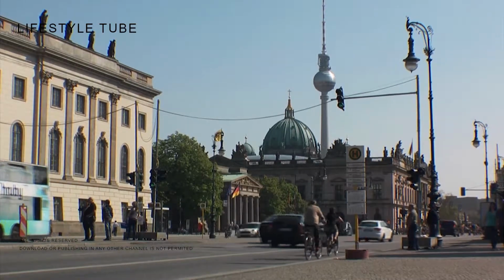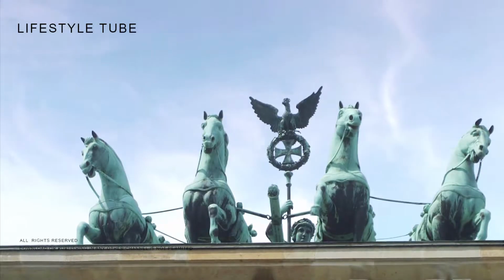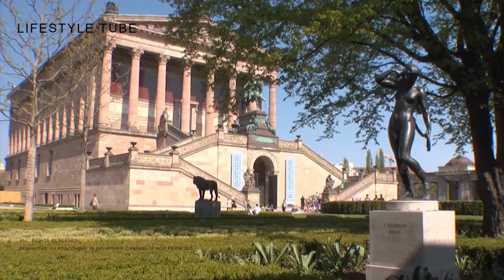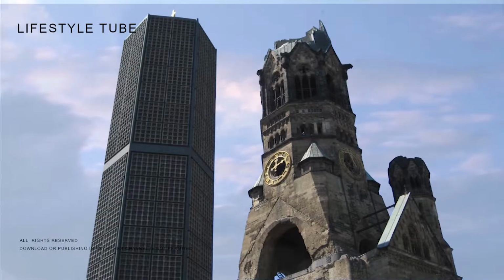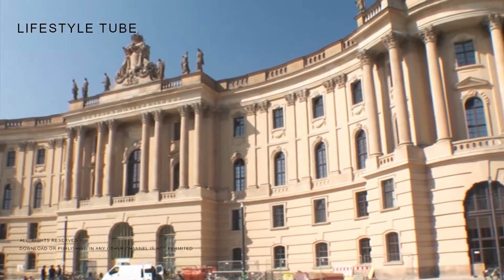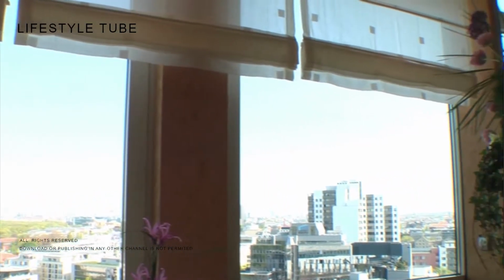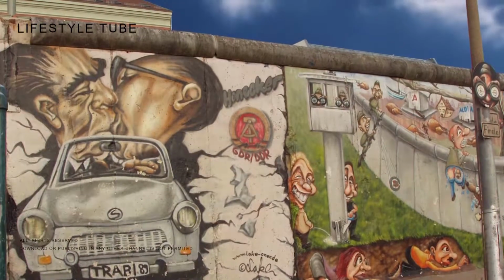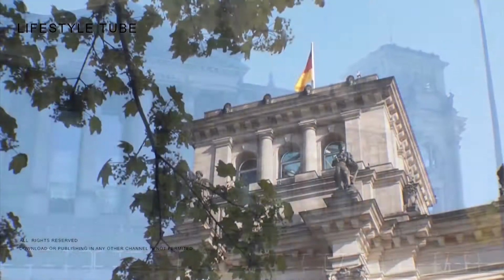Travel Plan - Berlin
travel around the world in 3d and get tips where to go and visit